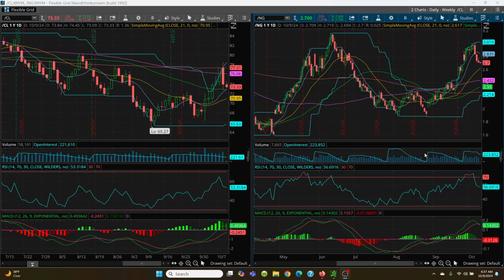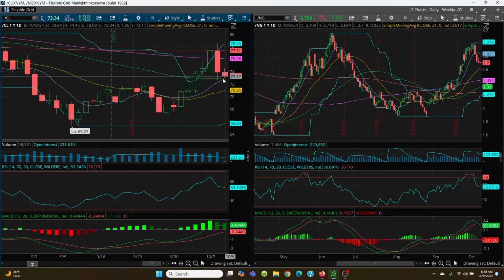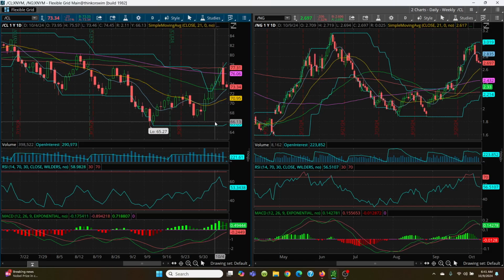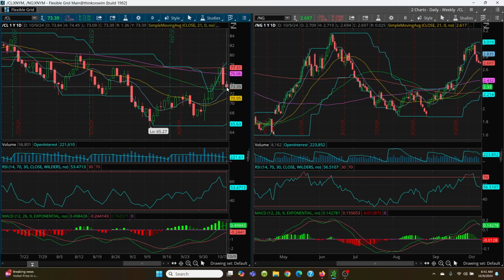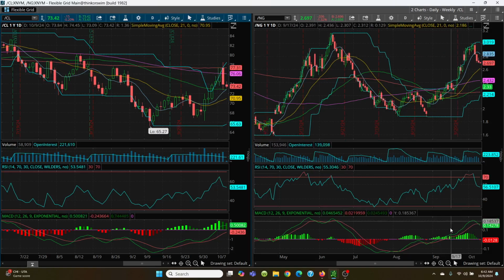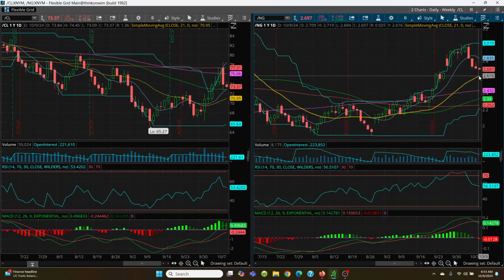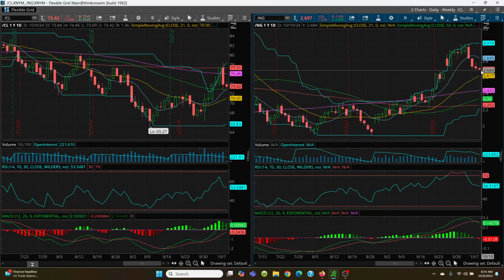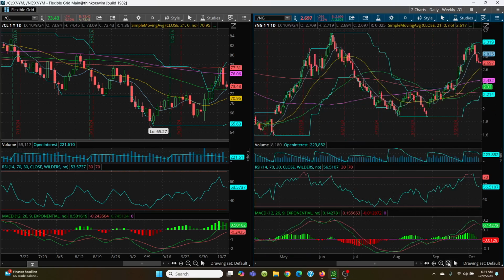2024 10 09 - Crude Oil / Natural Gas - Technical Analysis